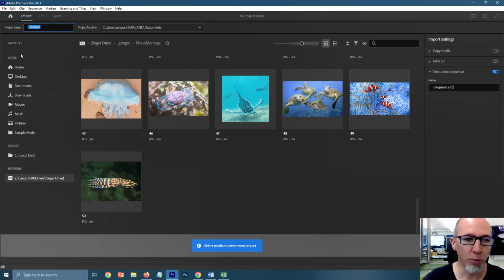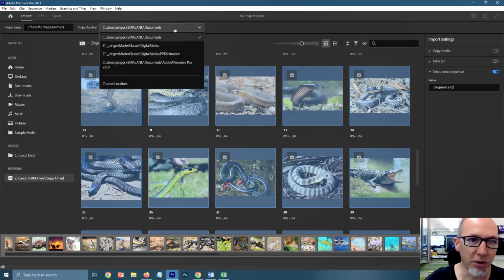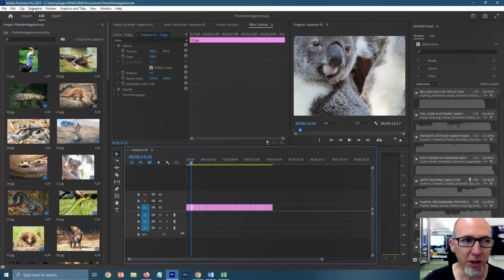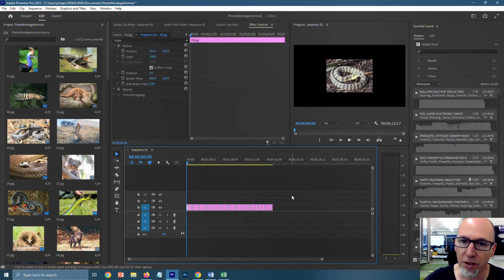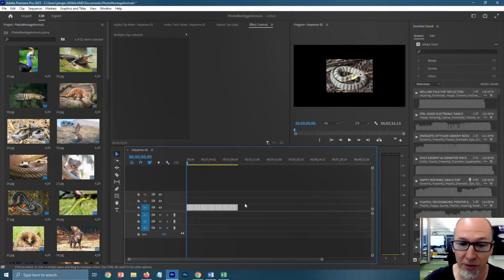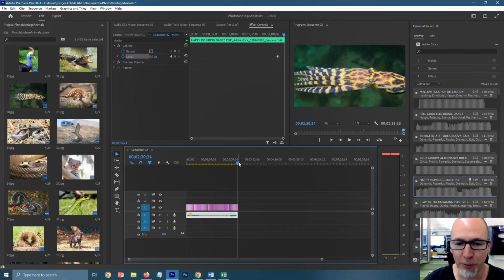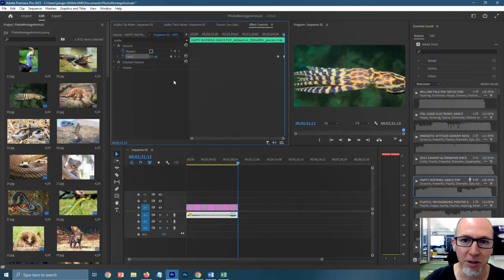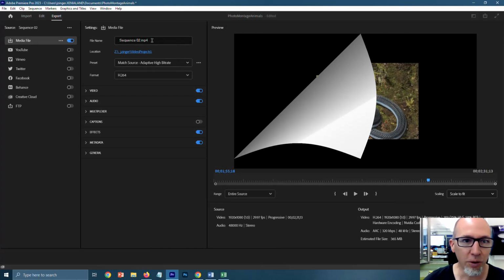PremierePhotoMontage2023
Quickly and easily create a photo montage in Adobe Premiere Pro 2023. This video covers importing, adjusting the duration that each image plays, adding transitions, adding music, creating a fade out effect for the music track, and exporting your final video.